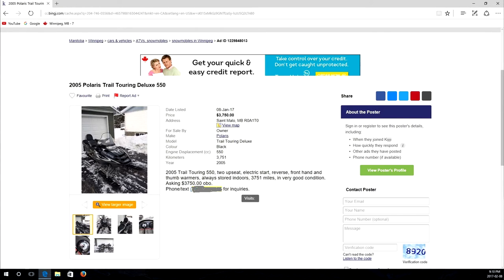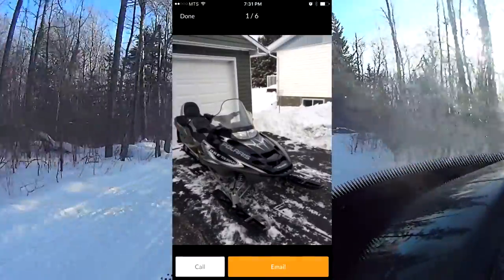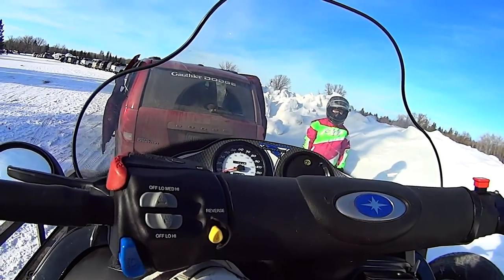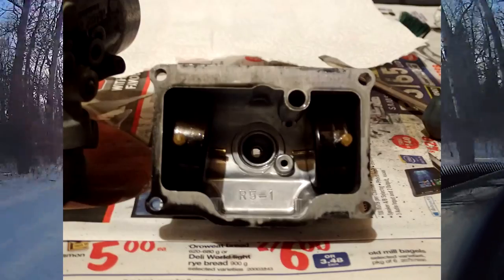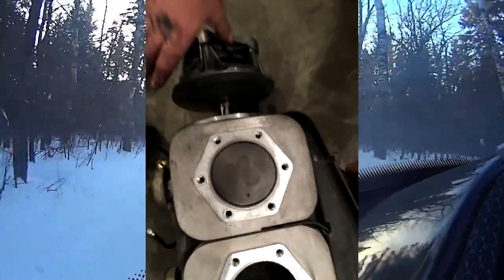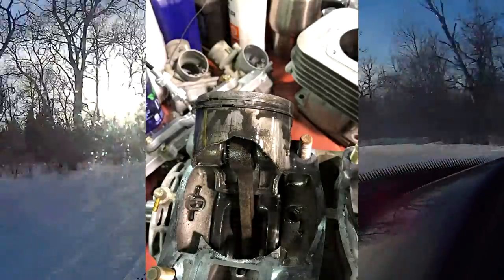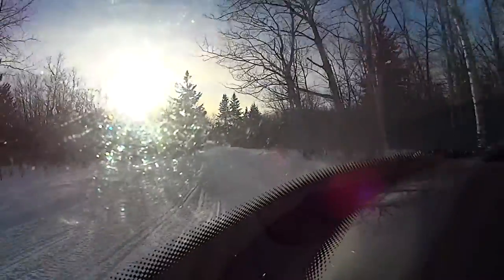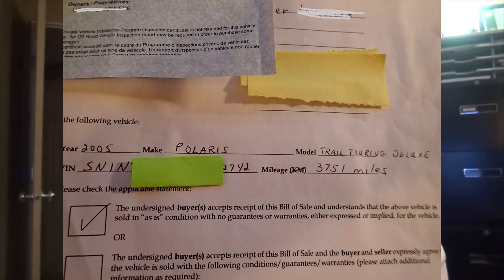Buying my first Snowmobile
Buying my first snowmobile came with a hidden surprise.  What was initially a reasonable purchase ended up an expensive lesson in small engines.

The upside of this was having a number of people who went out of their way to help me make it reliable.  I couldn't have accomplished this on my own without everyone's help.  Thank you.